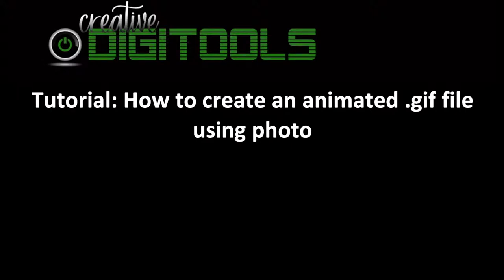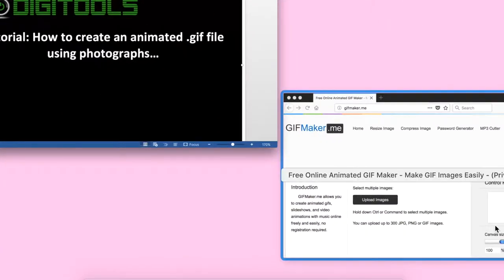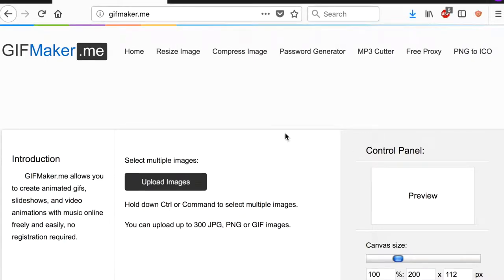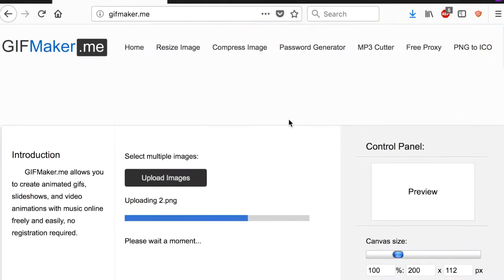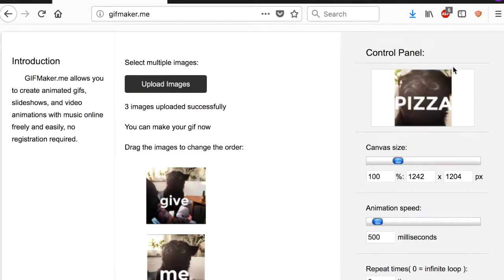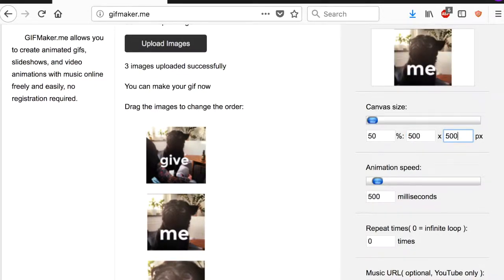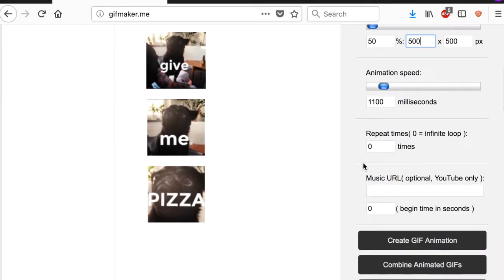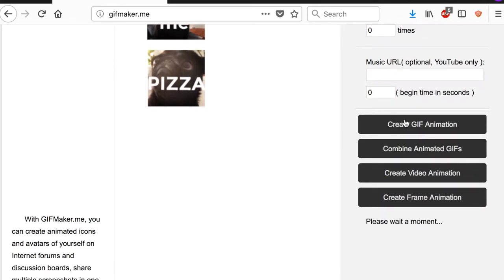How to create an animated gif using gifmaker.me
Want to expand your online creative capabilities? Then Creative Digitools is for you. Our crew of digitally-aware creators deliver the latest in creative software, platforms and devices, and we’d love for you to get involved.

References and Copyright Information:
Gifmaker.me (2018). Free Online Animated GIF Maker.
All images used are original content